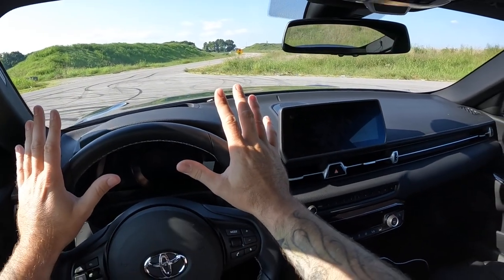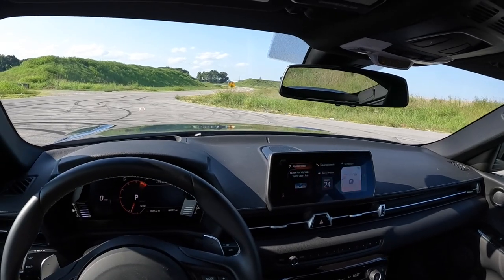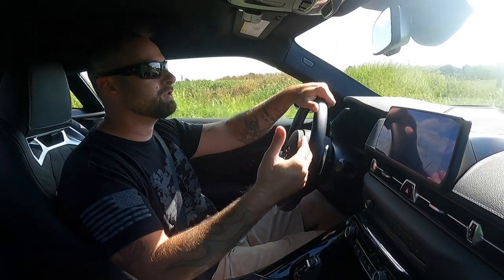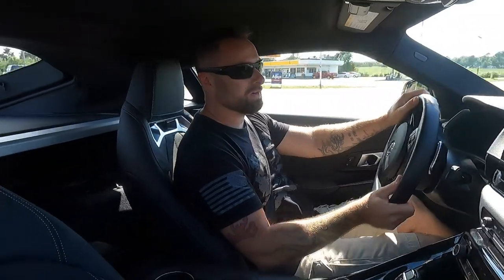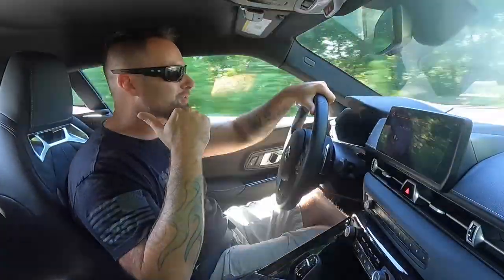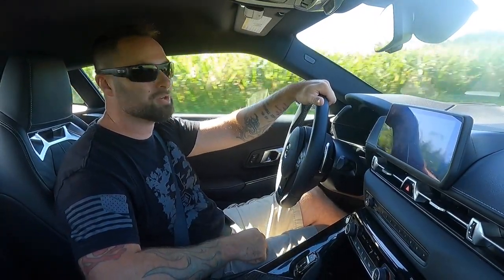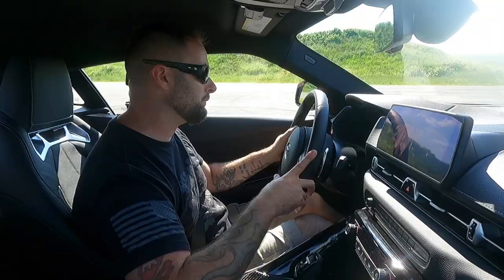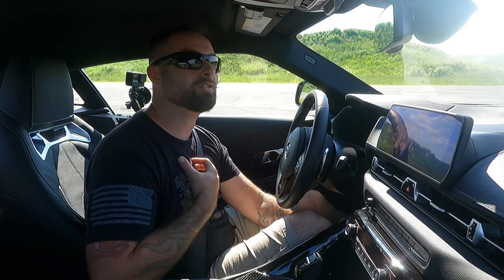FIRST DRIVE & SEND in my New 2022 GR SUPRA - THIS THING IS A ROCKET SHIP!!!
SAVE MONEY ON PARTS:
MY VEHICLES:
2022 HARLEY DAVIDSON ROAD GLIDE SPECIAL
2022 TOYOTA SUPRA GR 3.0 A90 MKV